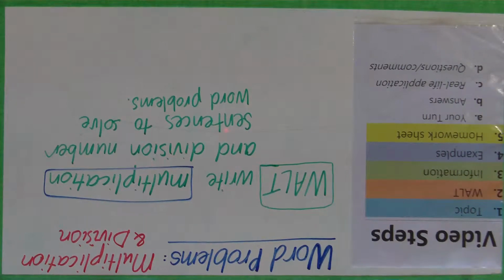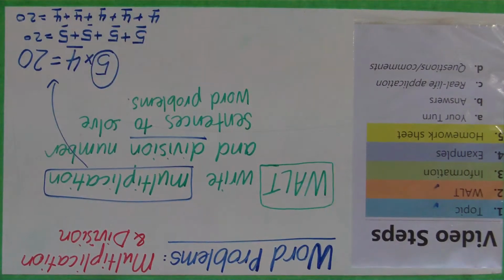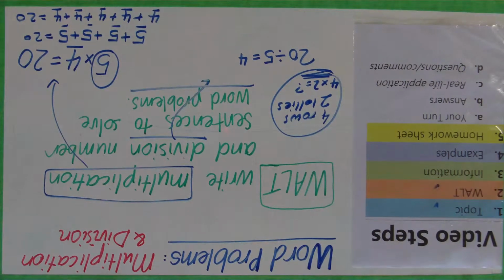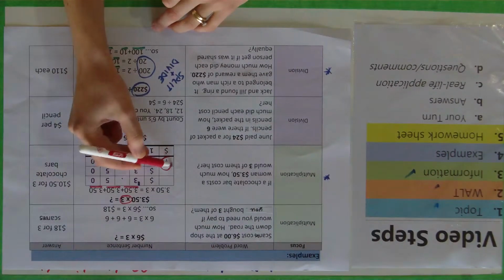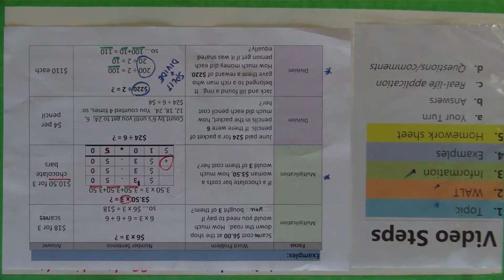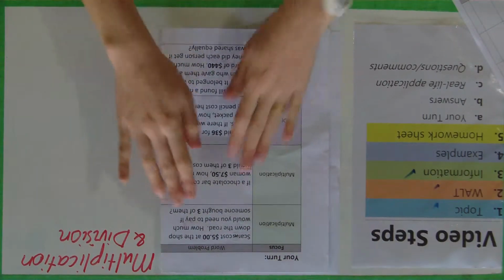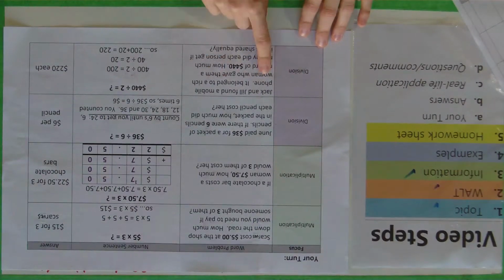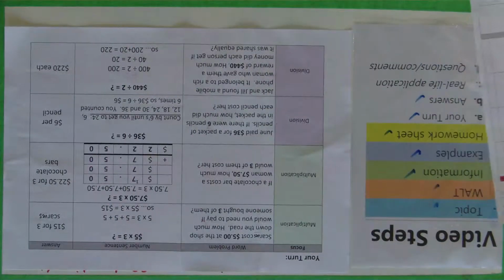Mrs de Hoog's Flipped Classroom - Word Problems: Multiplication and Division